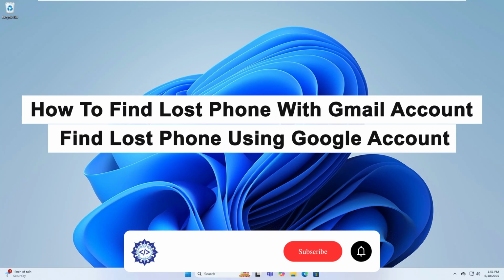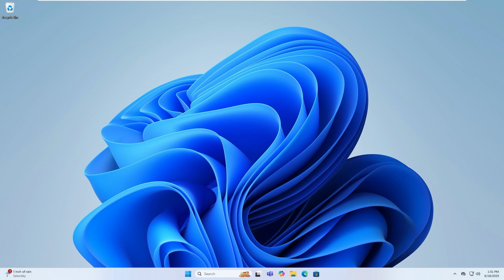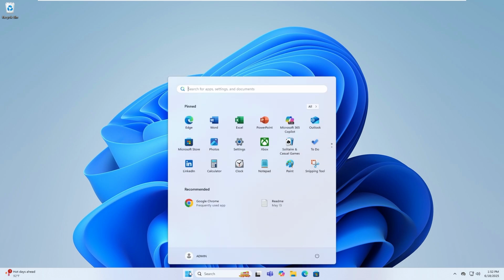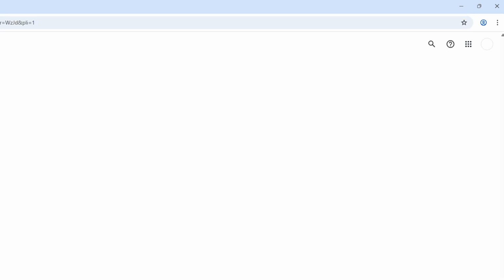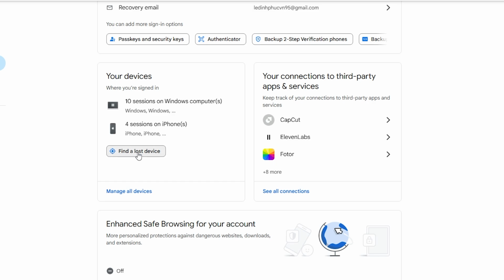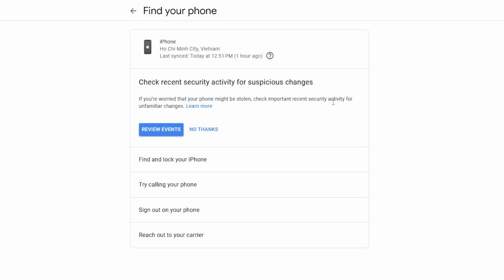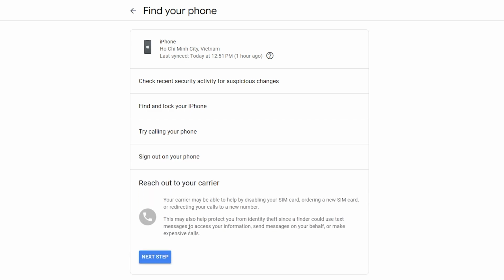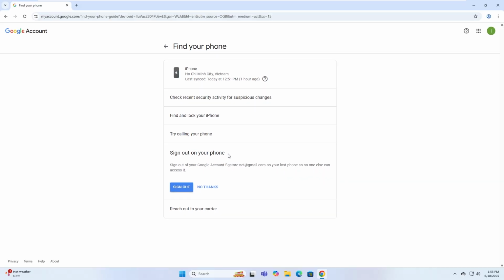How To Find Lost Phone With Gmail Account | Find Lost Phone Using Google Account [GUIDE]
Lost your phone? Don't panic! 😰 In this quick and powerful tutorial, you'll learn exactly how to track, ring, lock, or erase your lost smartphone using your Google (Gmail) account. This method works on Android devices and provides limited support for iPhones too, as long as your Google account is linked!

🔹 What You'll Learn in This Video:
✅ How to use Google's Find My Device tool
✅ How to ring your phone remotely, even on silent
✅ How to lock your device and display a recovery message
✅ How to erase your data if the phone can't be recovered

⏱️ Timestamps:
⏰ 00:00 – Introduction
⏰ 00:24 – Log in to Find My Device with Gmail
⏰ 00:54 – Ring, Lock, or Erase Your Lost Phone

Watch this if:
📵 You misplaced your Android phone
🔐 You want to secure your phone before someone else uses it
🗺️ You want to use your Google account to locate your device
💡 You're helping a friend or family member find their lost phone

👍 Found Your Phone? Help Someone Else!
Share this with anyone who just lost their phone — it might save the day!